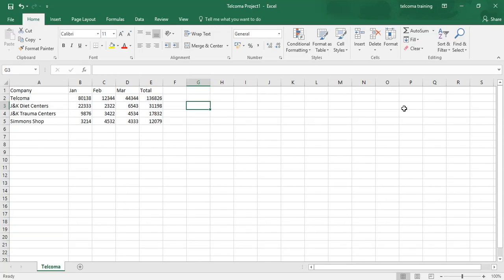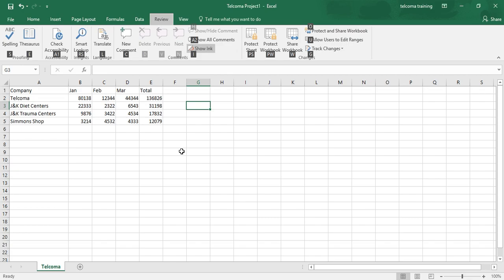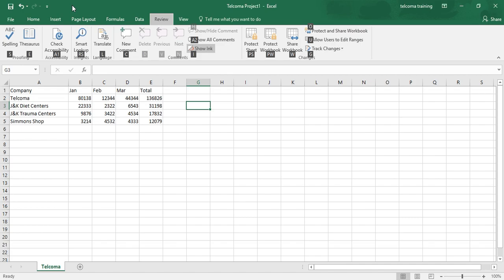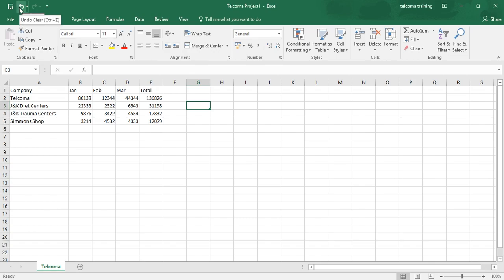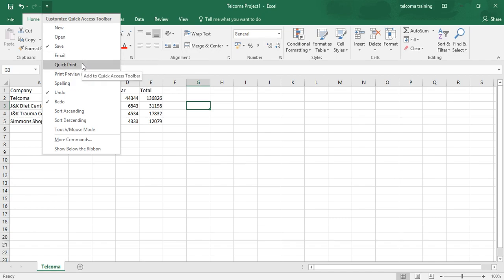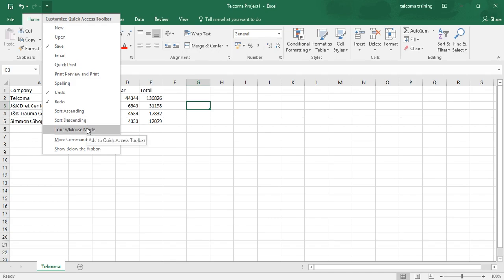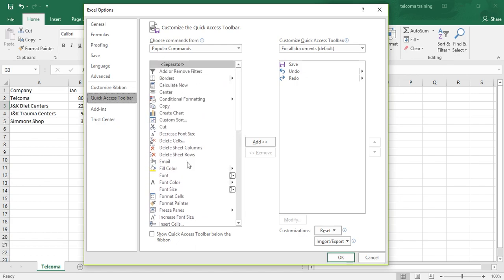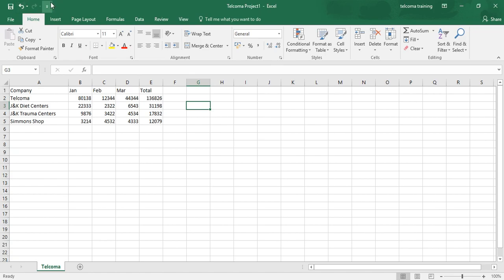7 customizing quick access toolbox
To customize the Quick Access Toolbar in Excel, click the dropdown arrow on the toolbar and select "More Commands." From there, you can add or remove commands to tailor the toolbar to your needs.